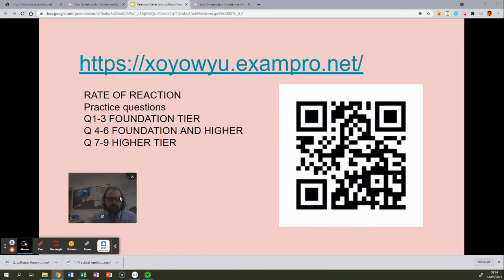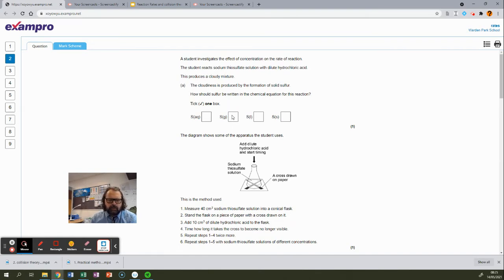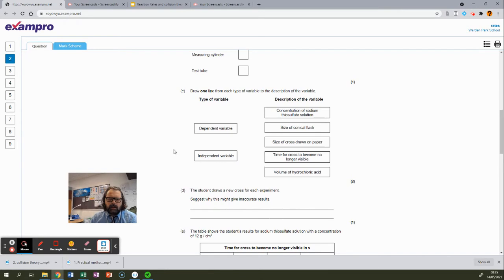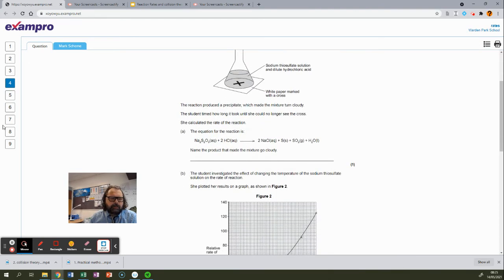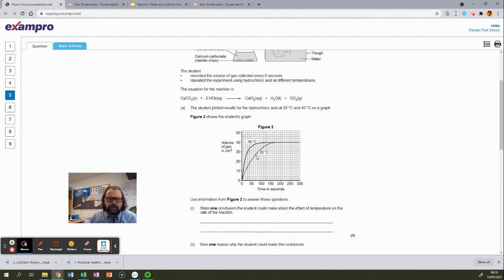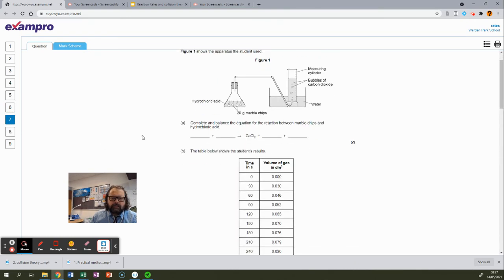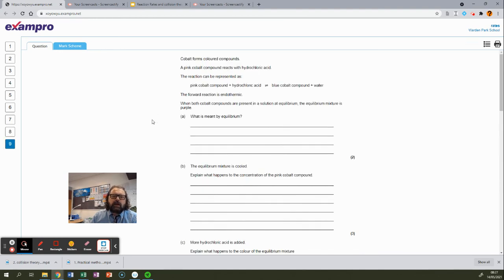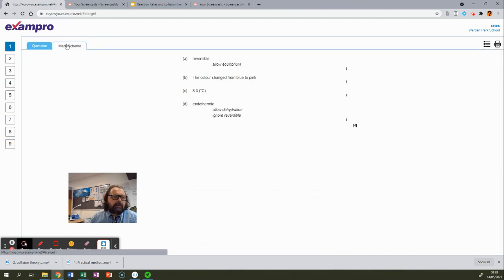3 Exam technique and practice questions